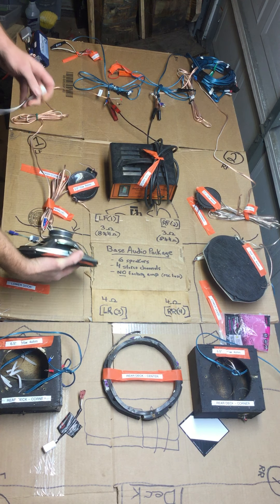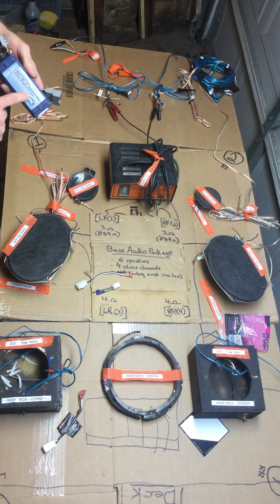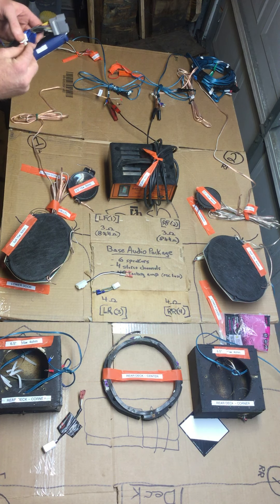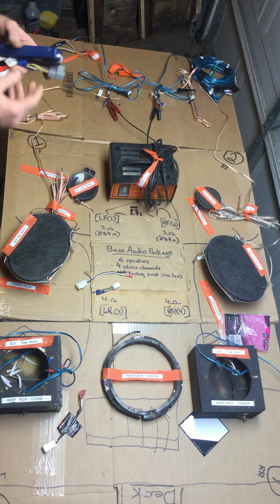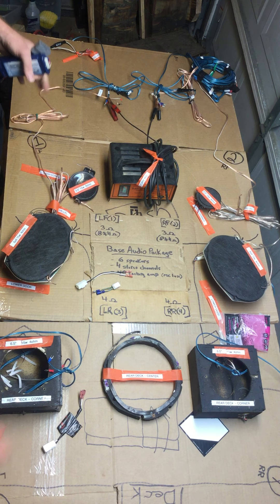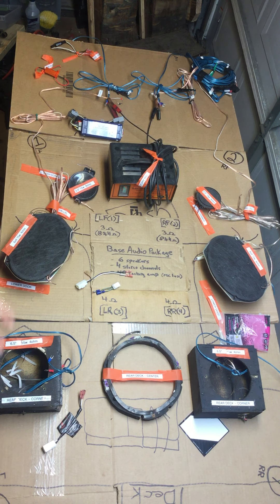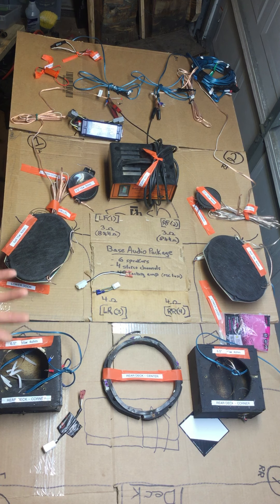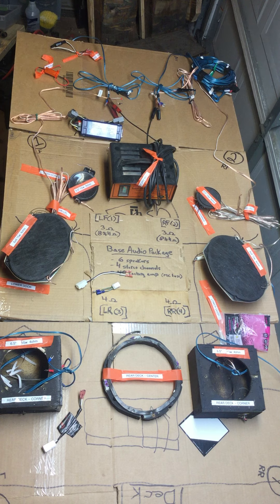part2 - PAC adapters and speakers 1st vs amp 1st